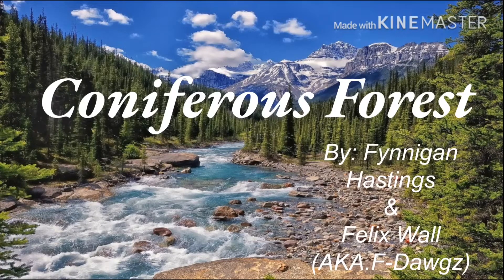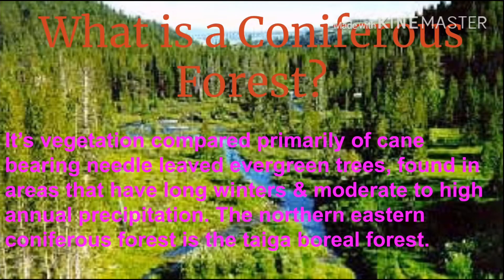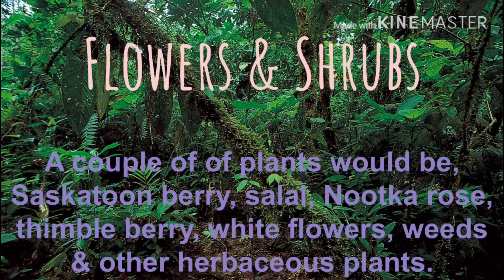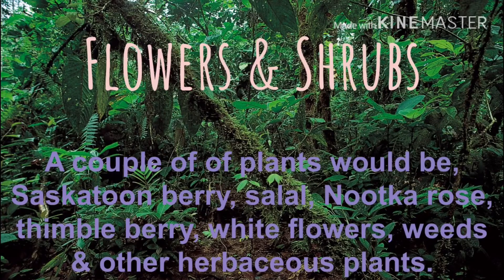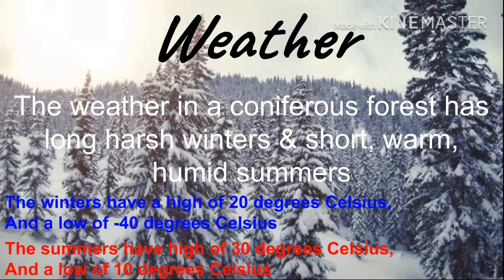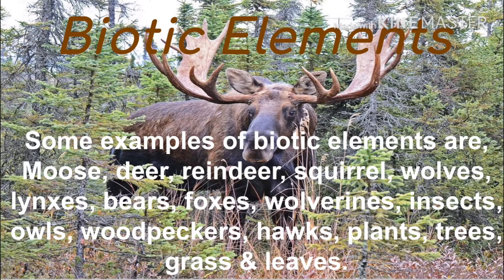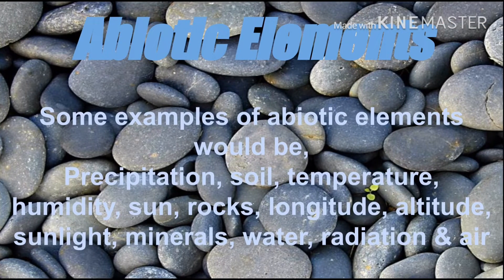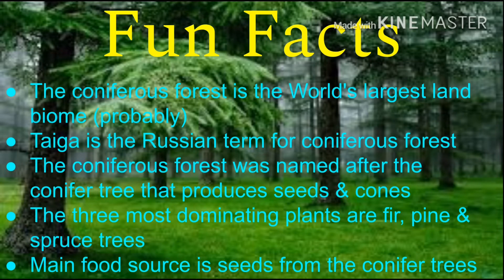Coniferous Forest Project !GONE SEXUAL!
Ur mum